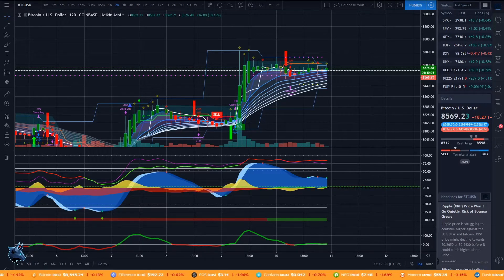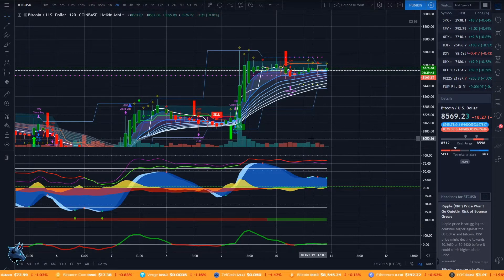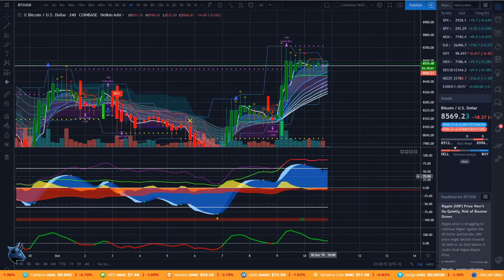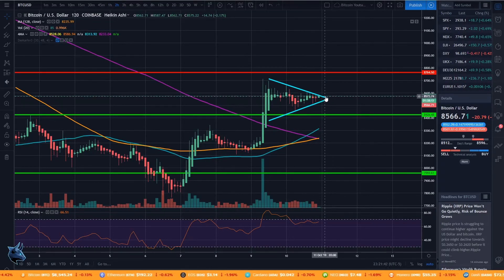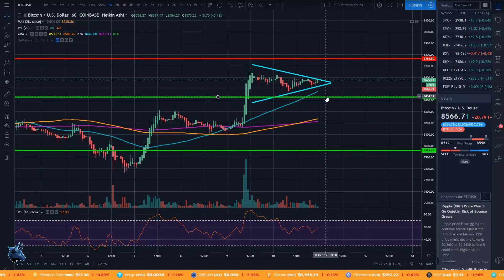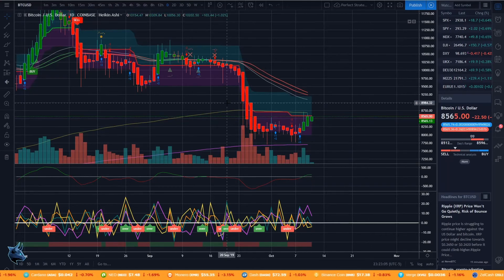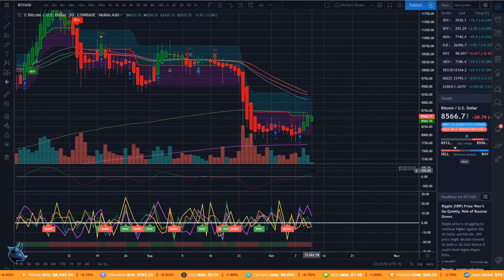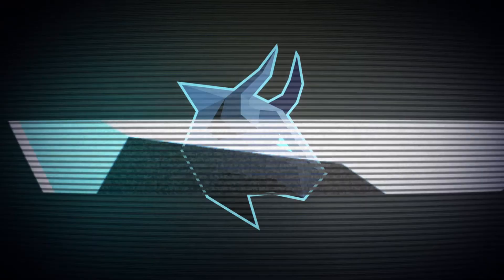Bitcoin ($BTC) Technical Analysis: 10/10/2019 - PIVOTAL Moment!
Over the years I've learned the best indicators to use on Tradingview based on my style of trading for Bitcoin. I like to use multiple indicators for confirmation trades and determine how much capital I want to use. If you have any questions, please don't hesitate to ask!

This market trading analysis applies to various exchanges, including Bitmex and Binance. Tackling questions like if Bitcoin can reach 20k again and if we will be seeing a crypto currency market recovery this year. Things like the lightning network have provided huge improvements for BTC and while it is true that others like Roger Ver with Bitcoin Cash (bcash) may disagree, I do see these blockchain technology innovations to be very bullish fundamental signs for the space.

If the link doesn't work, the invitation code is 18ytK :)

=== Coinbase ===

❗ Get $10 worth of Bitcoin when you set up your coinbase wallet and buy $100 worth of Bitcoin using my link!